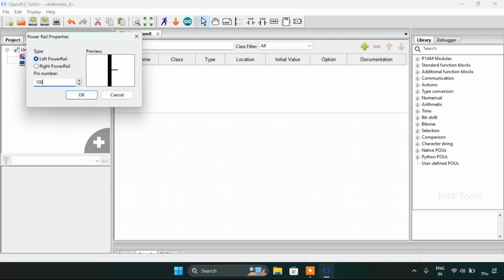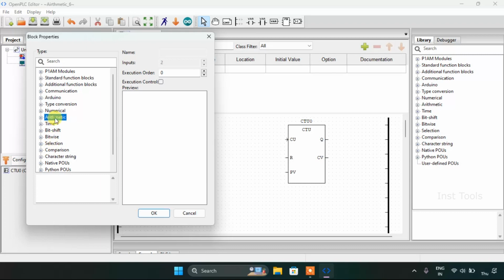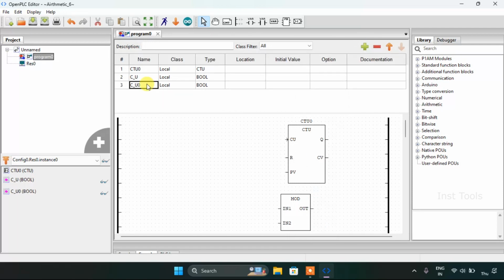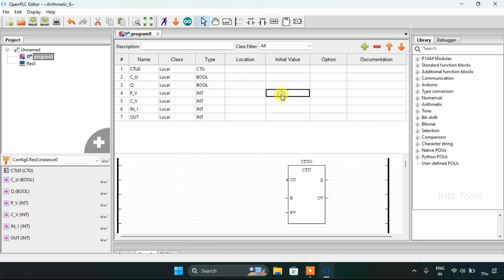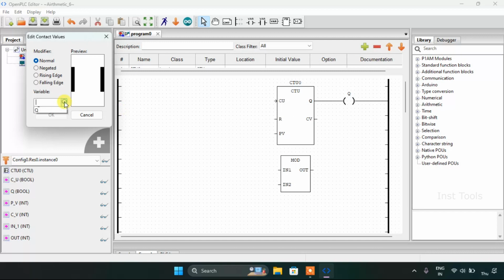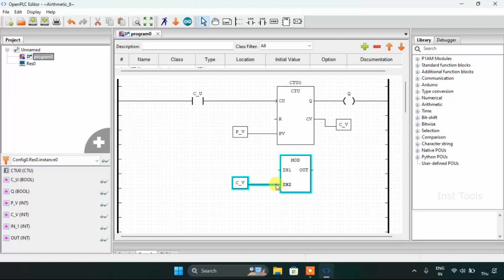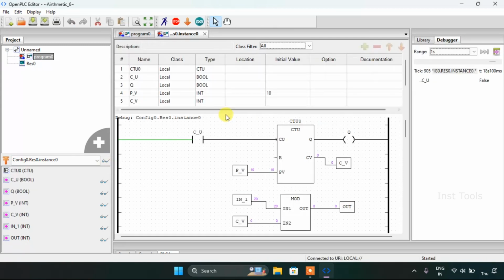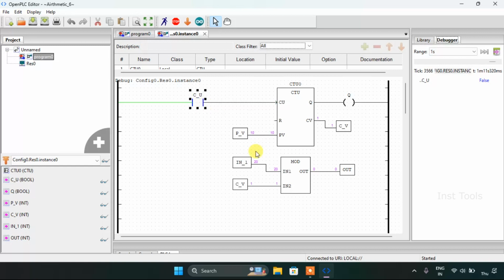Modulus Operation in PLC Programming (MOD Block) - OpenPLC Tutorial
OpenPLC is an open-source Programmable Logic Controller (PLC) that is designed to allow users to learn PLC programming and explore applications of industrial automation in a hands-on manner. It uses a programming standard known as IEC 61131-3, which is a widely accepted standard for PLC programming.

In OpenPLC, the MOD block represents the modulus arithmetic operation. The modulus operation returns the remainder of an integer division. For instance, if you divide 10 by 3, the quotient is 3, and the remainder is 1. In this case, the modulus is 1.

In the OpenPLC environment, you typically use the MOD block by connecting two integer input values: a dividend (IN1) and a divisor (IN2). The output (OUT) of the MOD block would then be the remainder of the division of IN1 by IN2.

As an example, if IN1 is 10 and IN2 is 3, the output of the MOD block would be 1, which is the remainder of the division.

Remember, in any PLC environment, including OpenPLC, you should take care to avoid a scenario where the divisor (IN2) could be zero, as this would result in a division by zero error.